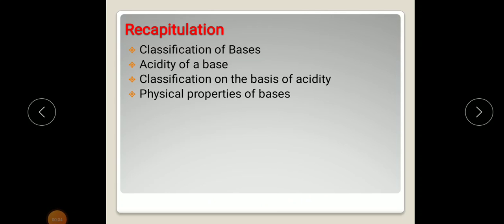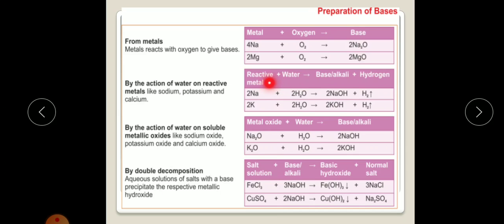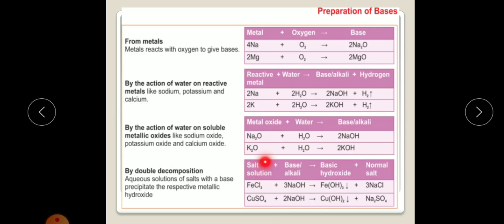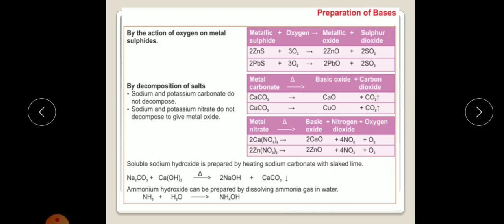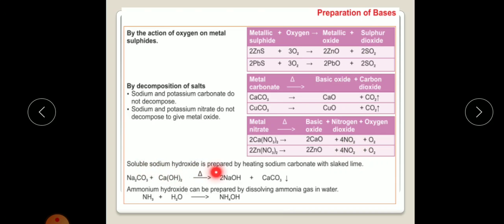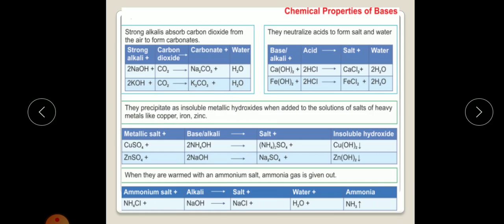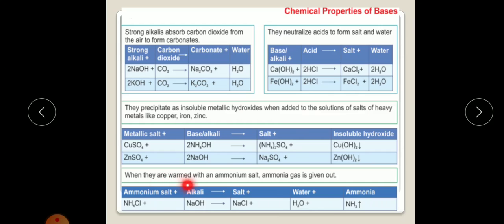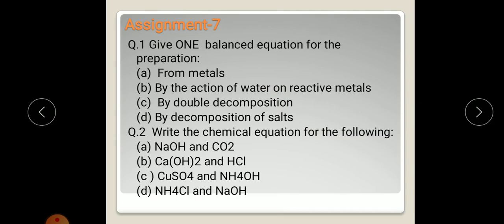Preparation and chemical reaction of Bases